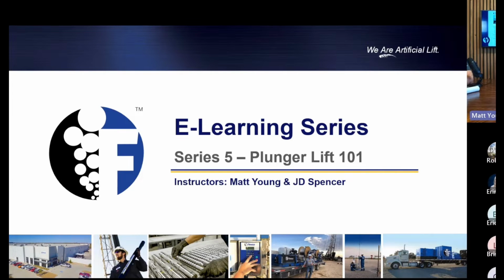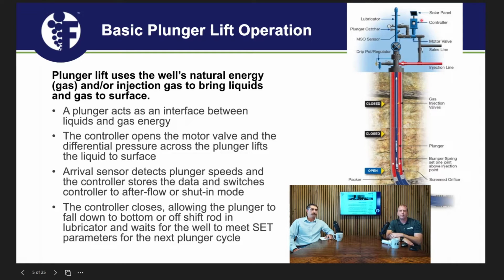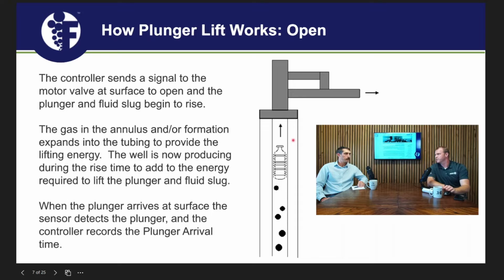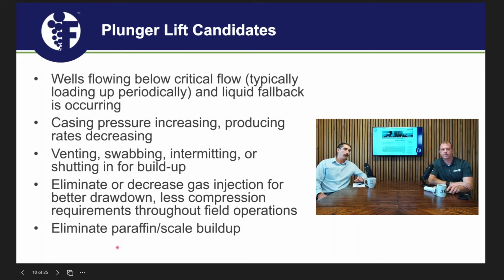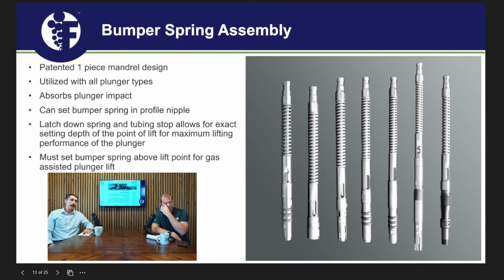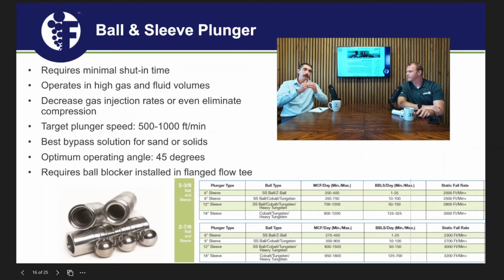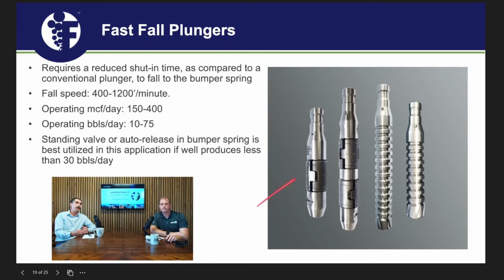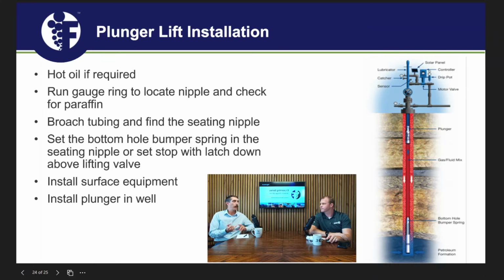2023: Series 5 - Plunger Lift 101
This week’s technical discussion will cover the basics of plunger.  We will take a high level look at how plunger lift works, selection guidelines, equipment, and operations.  We have also added a few videos that show the surface setup along with videos showing how the different plungers operate.